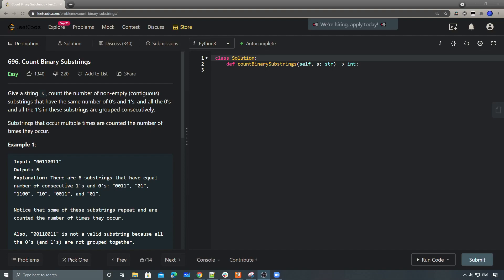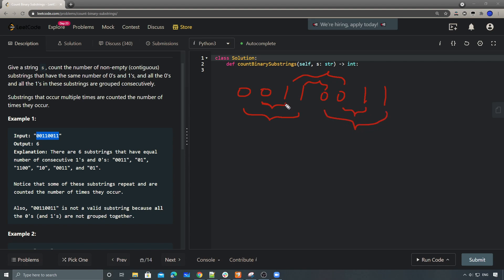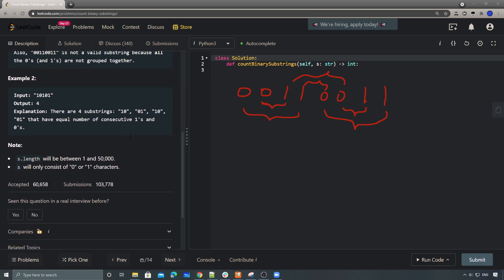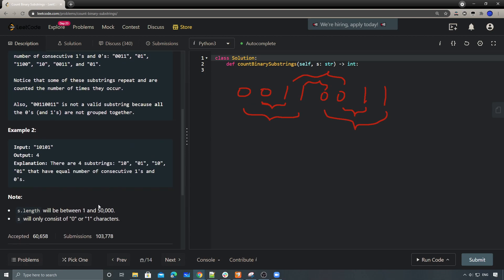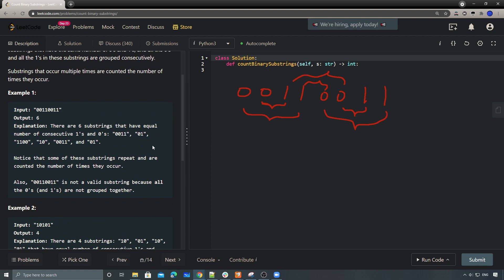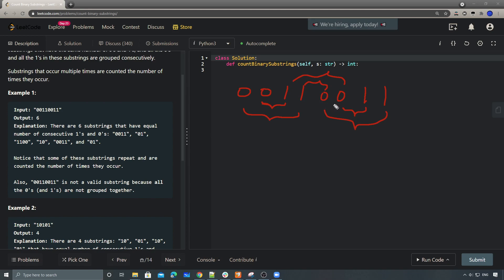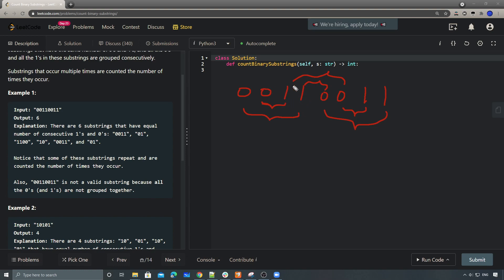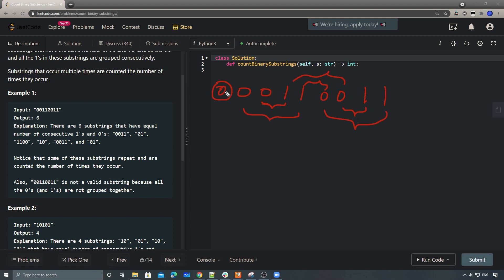LeetCode 696. Count Binary Substrings